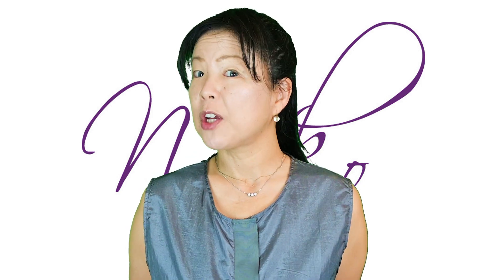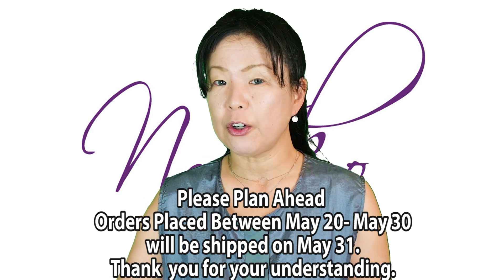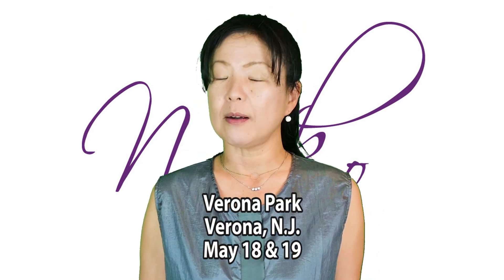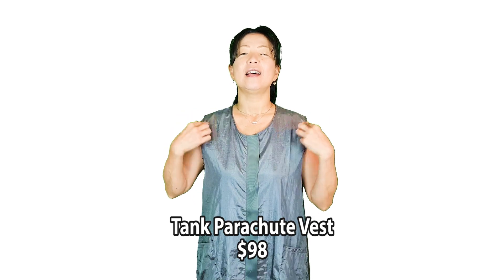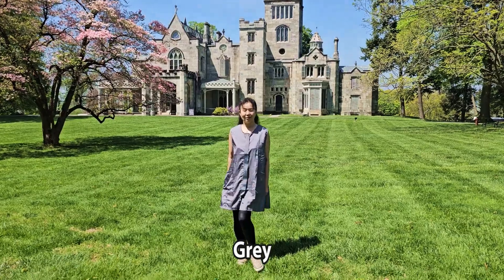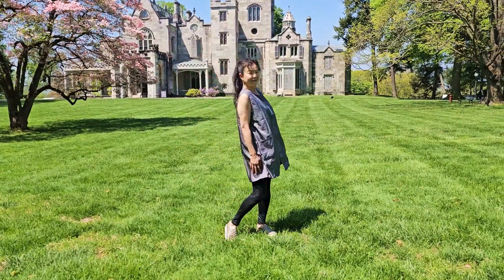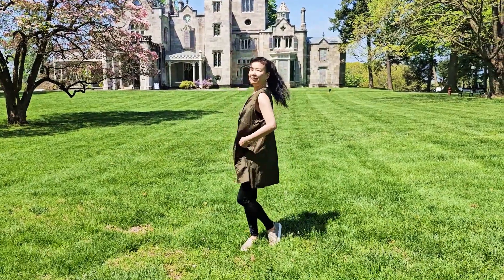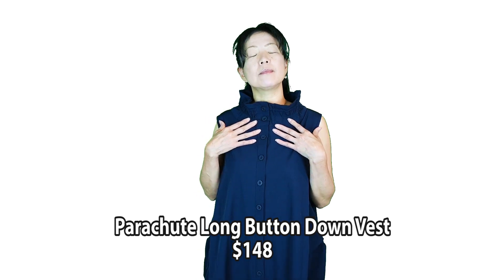Episode 5.10: Parachute Vest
Parachute Vests this week.  This episode once again filmed at beautiful Lyndhurst Mansion.

In this episode:

Tank Parachute Vest
$98

Parachute Long Button Down Vest
$148